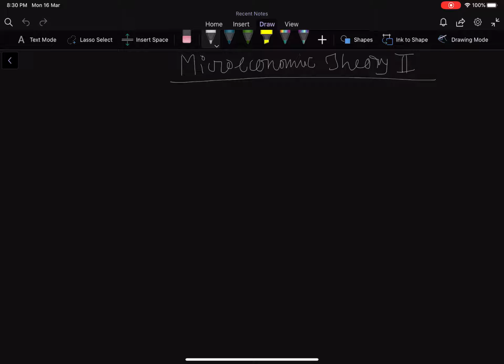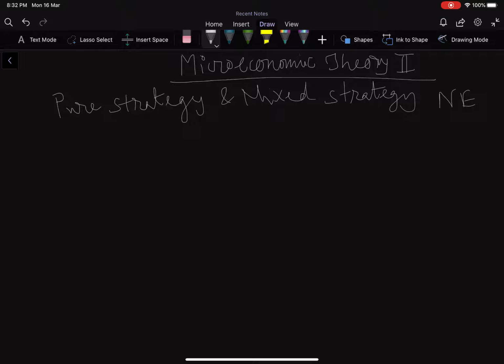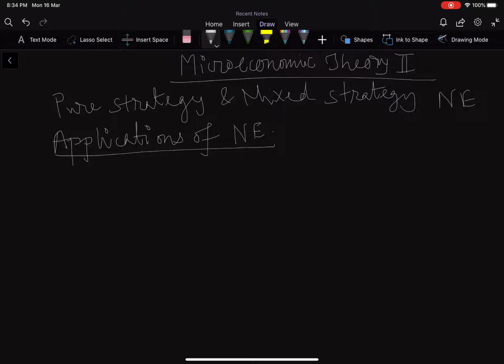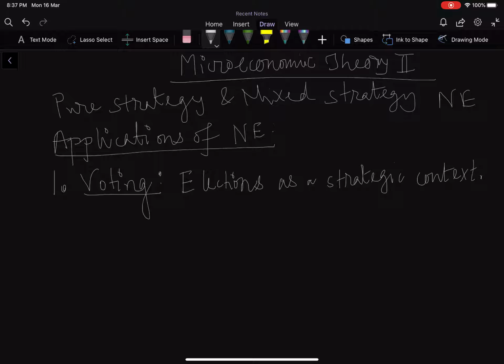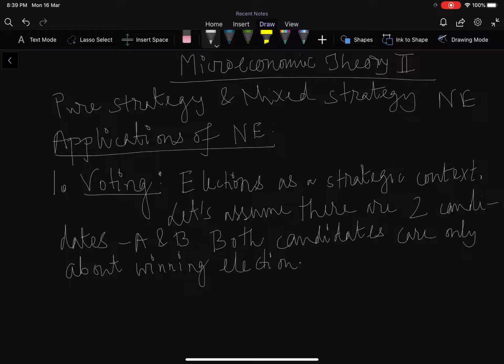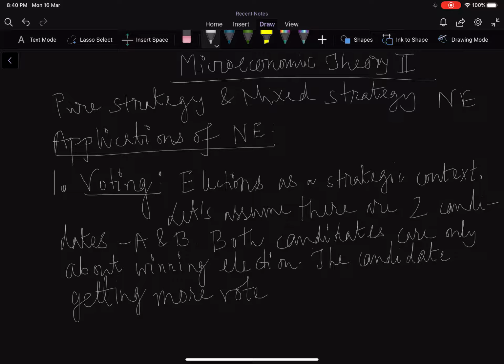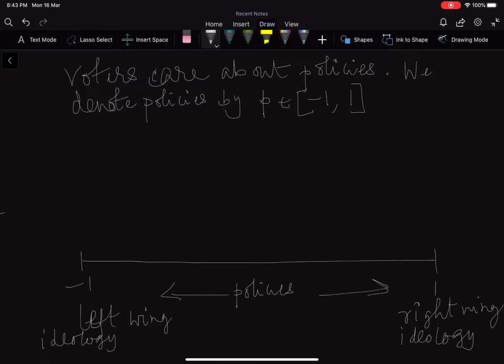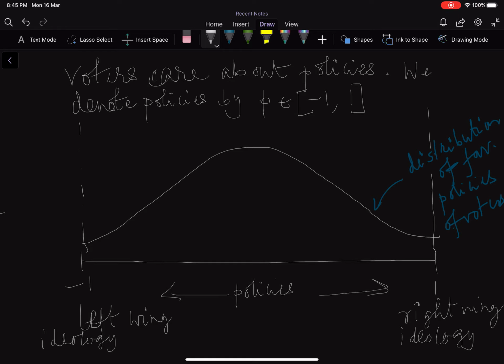Micro Theory II 17/03/2020 Part 1